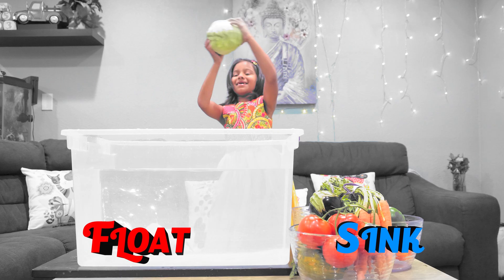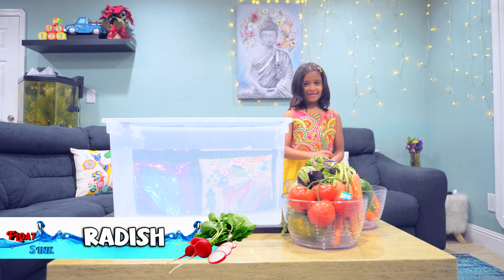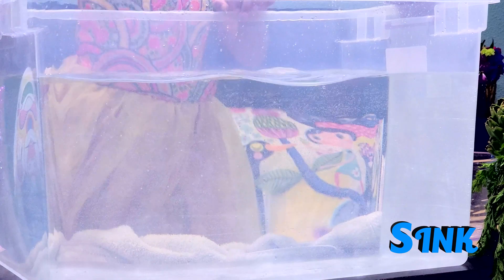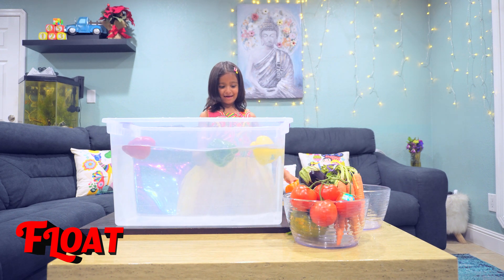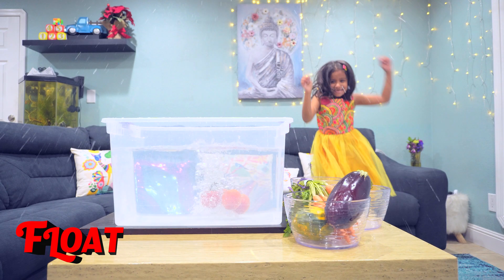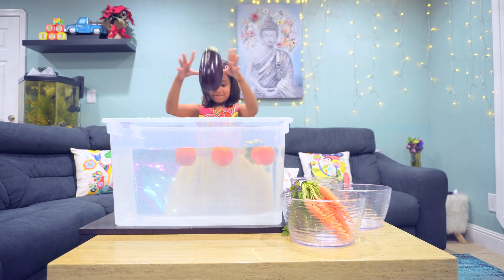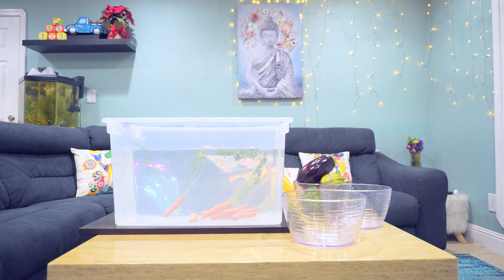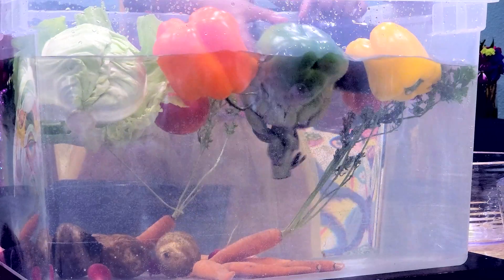SINK OR FLOAT CHALLENGE | FLOAT OR SINK VEGETABLES CHALLENGE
Let's check which vegetables sink or float? Dizaa test out which vegetables sink to the bottom and which float.

you can do the same challenge at home and test, fill water in a container or a tub choose your favorite vegetables and find out which one float or sink. Dizaa enjoyed a lot and learn also, she got some wrong and some right.